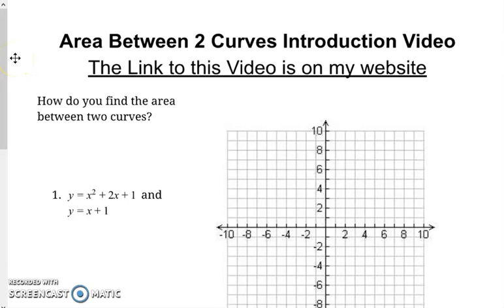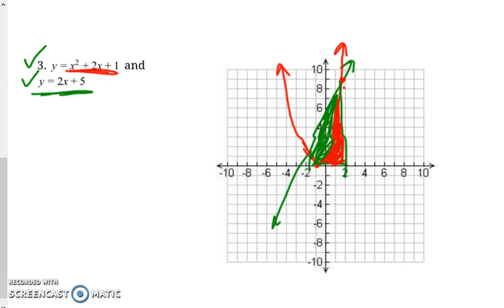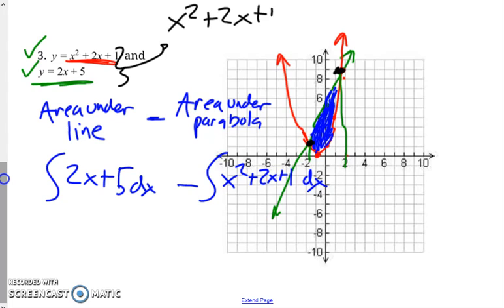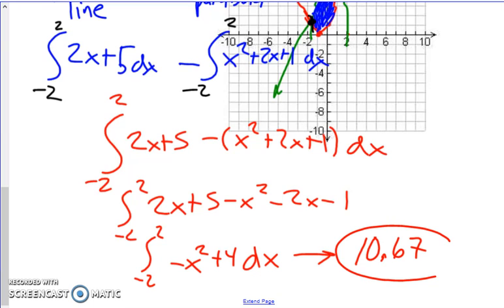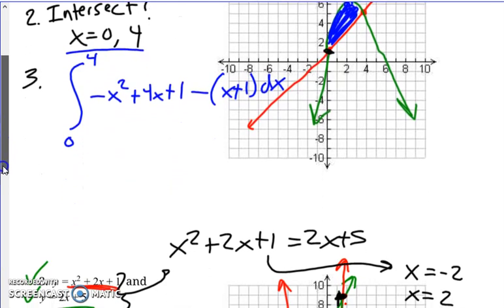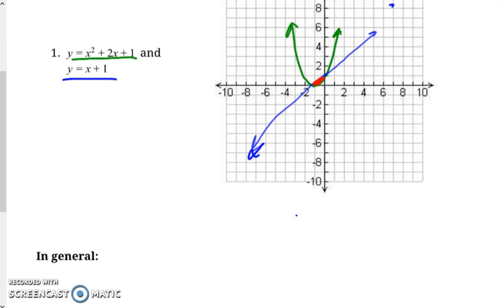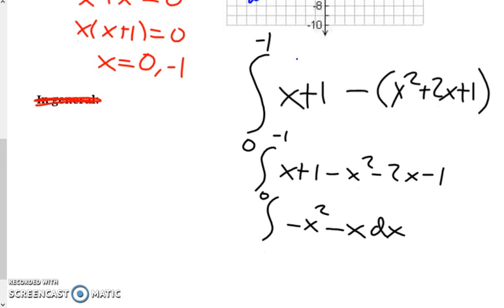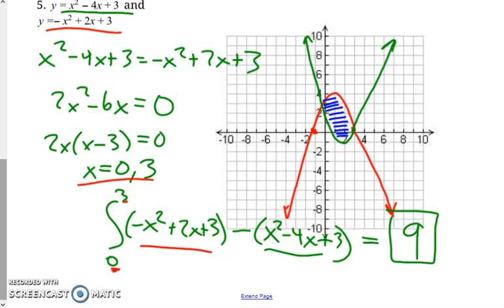Area Between 2 Curves Introduction